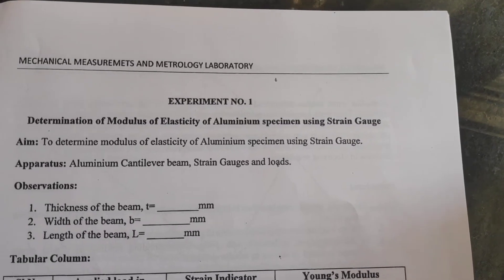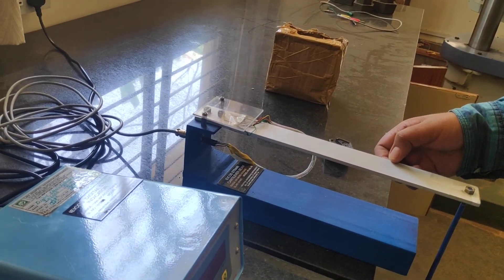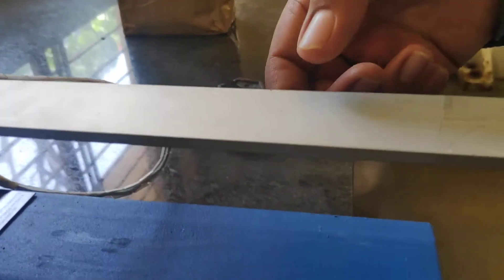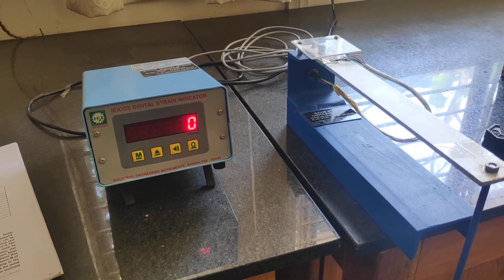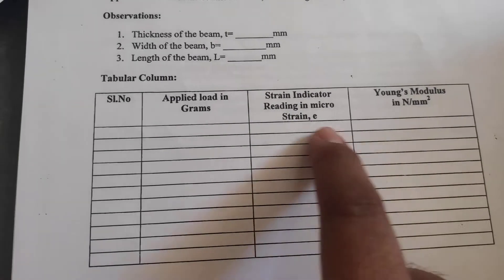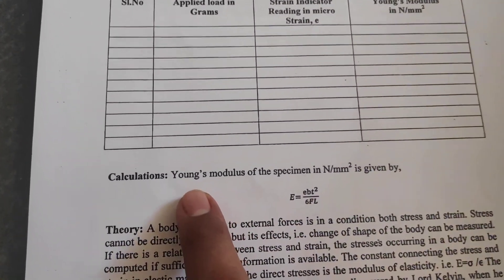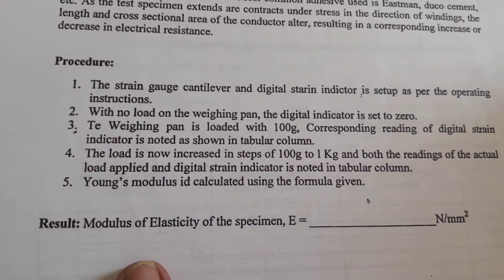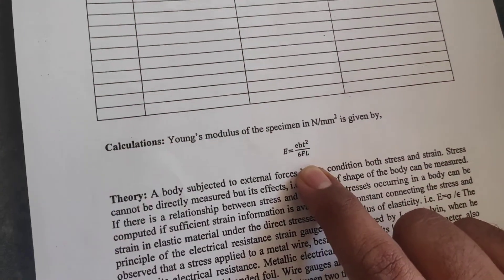Experiment: Strain Gauge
MMM Lab